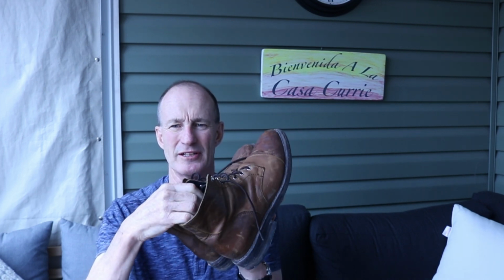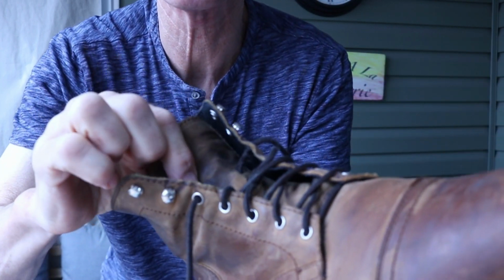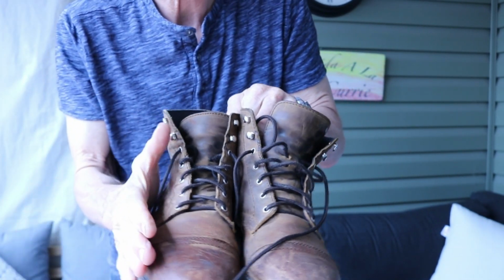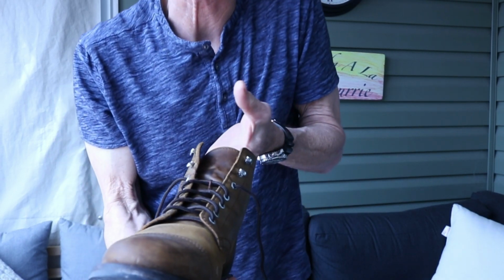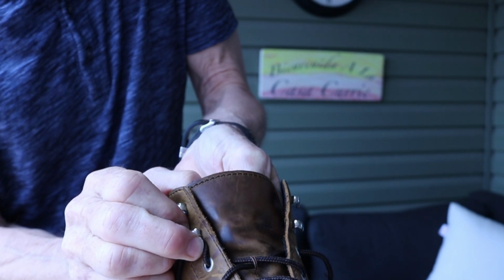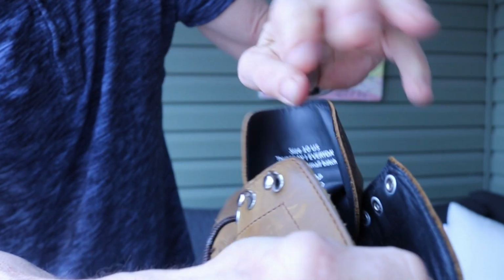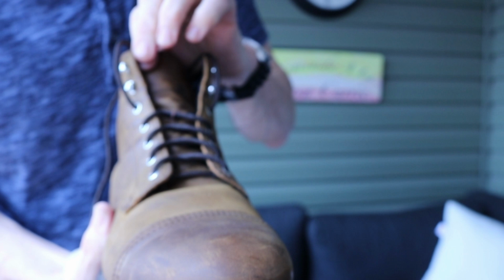Thursday Boot Tongue Repair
Welcome to today's video on repairing the tongue on Thursday Boots.
I was having problems with the tongue moving to the side on my Thursday Boots so I fixed it using two different methods.
leave a comment that is helpful for others.
Later.
Roger